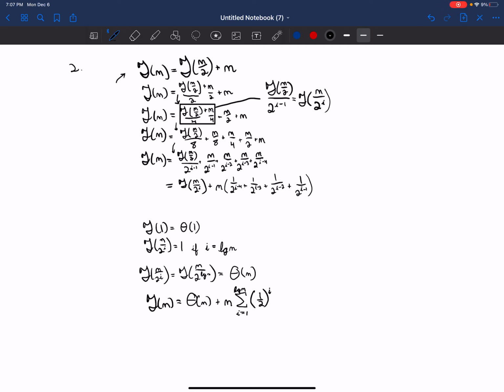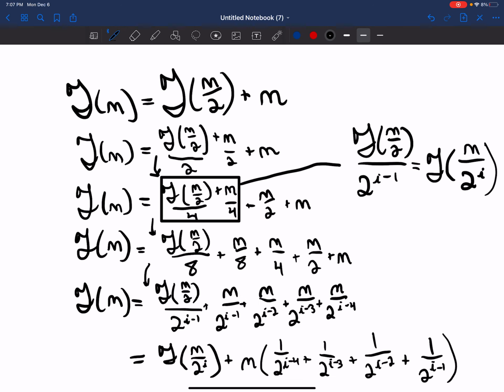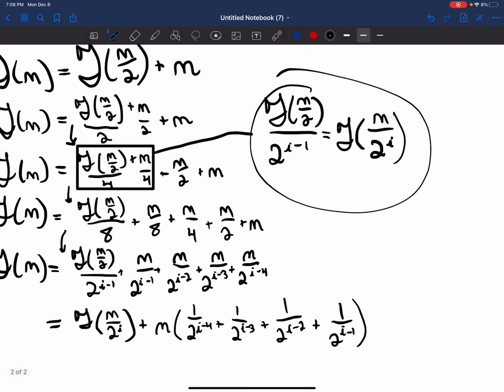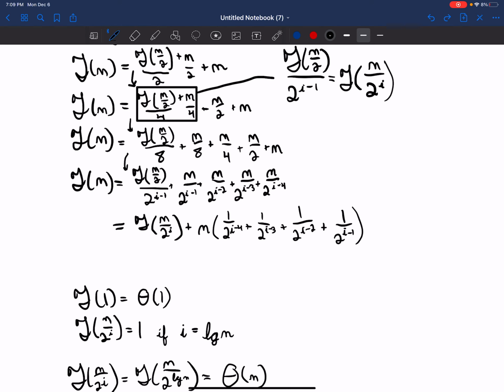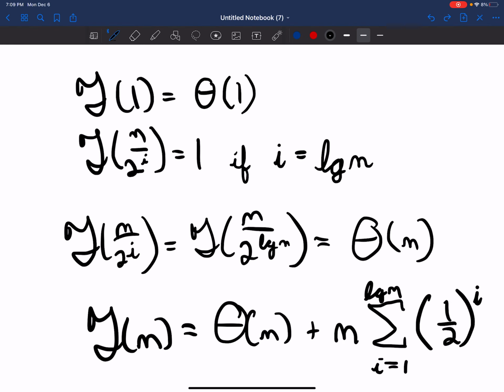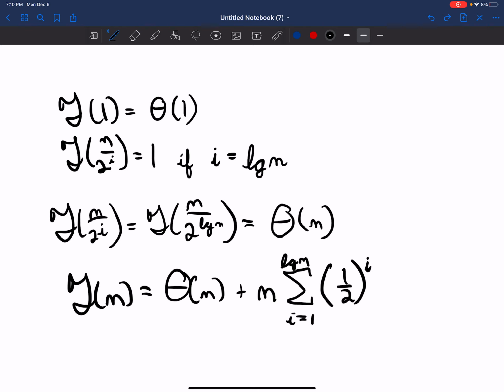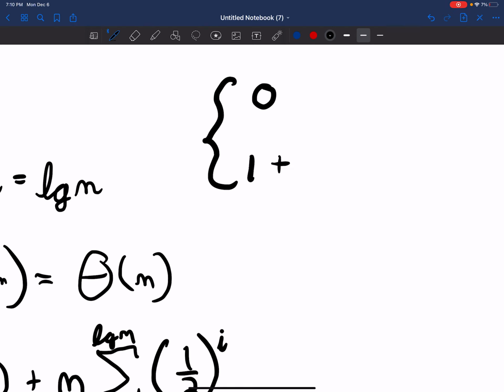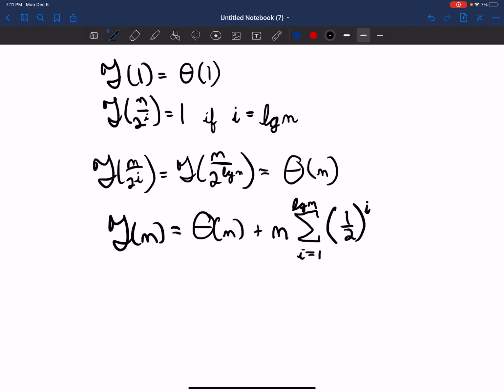DSA Group assignment 4 problem 2